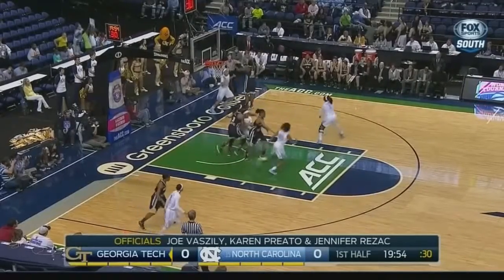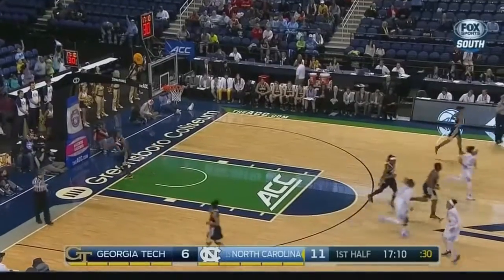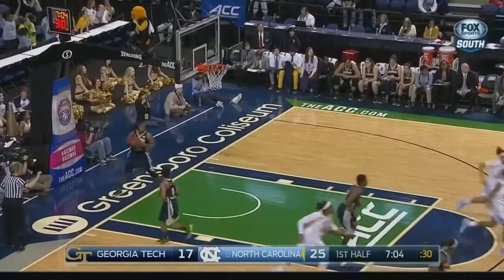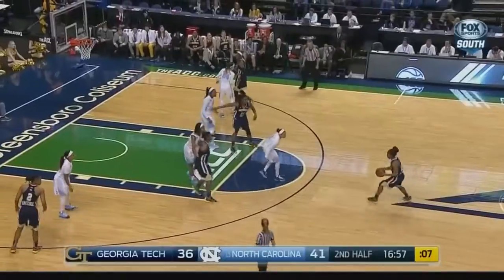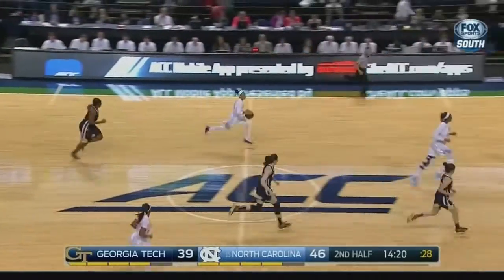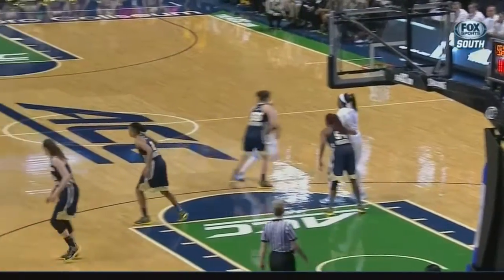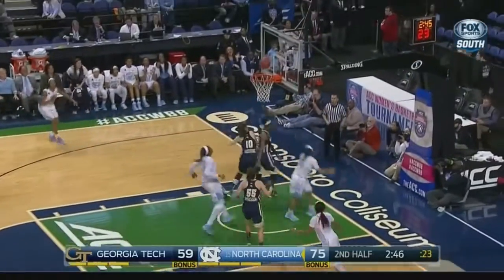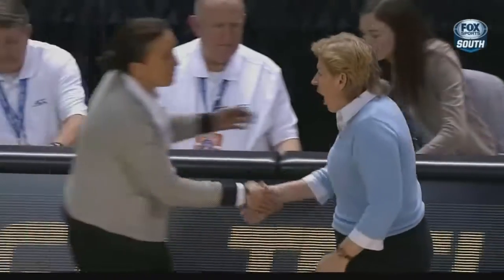UNC Women's Basketball: ACC Tournament Highlights vs.Georgia Tech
Stephanie Mavunga flirted with a triple-double (23 points, 16 rebounds, 8 blocks) to lead the Tar Heels past Georgia Tech, 84-64 in the ACC Tournament on March 5th, 2015.